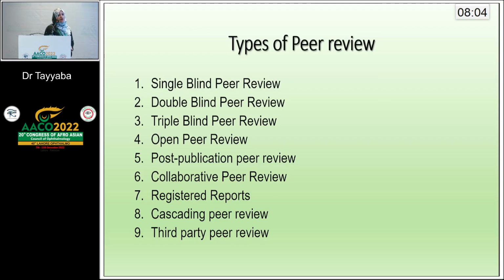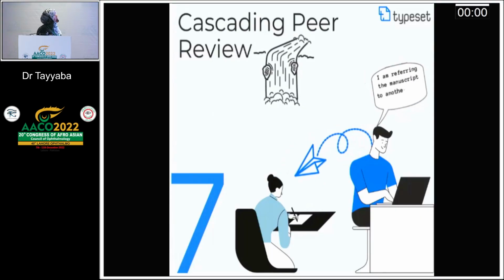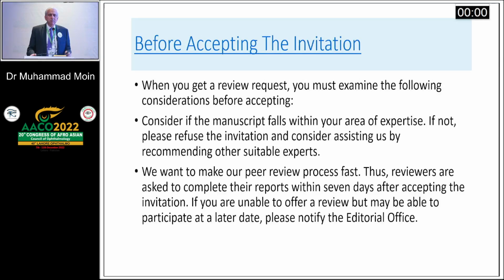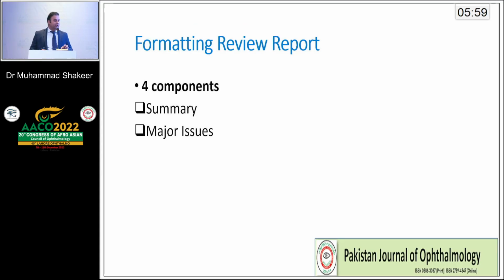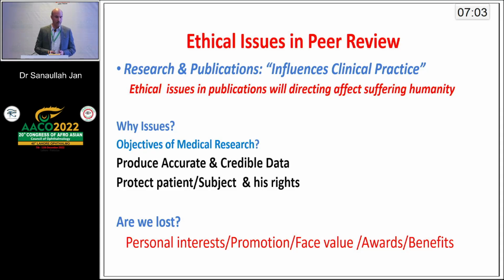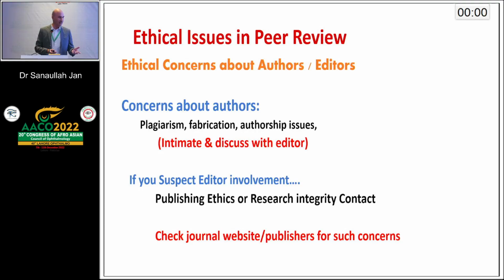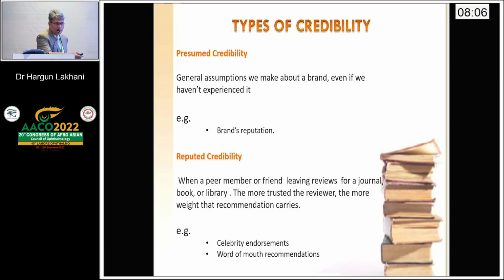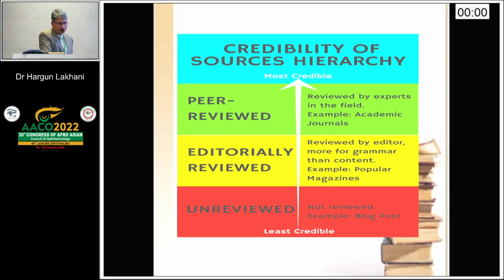Research IC 3 Research Publication for PJO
Research IC 3
Research Publication
for PJO